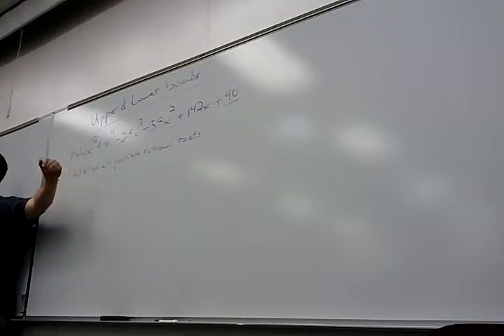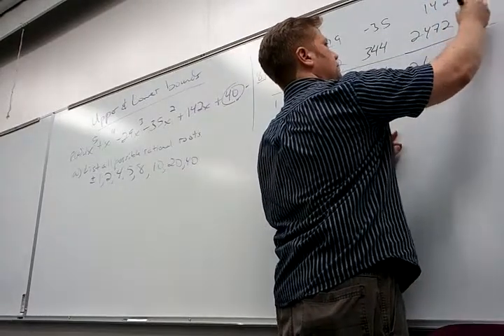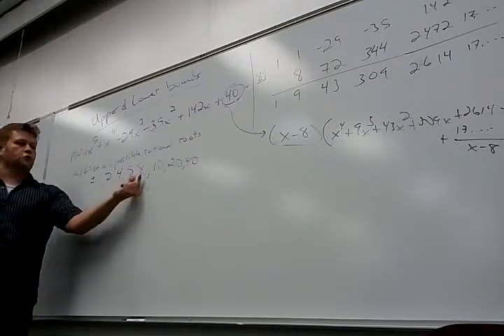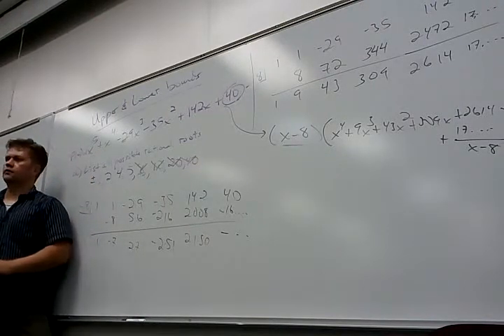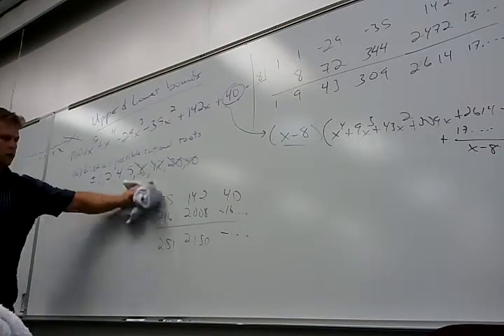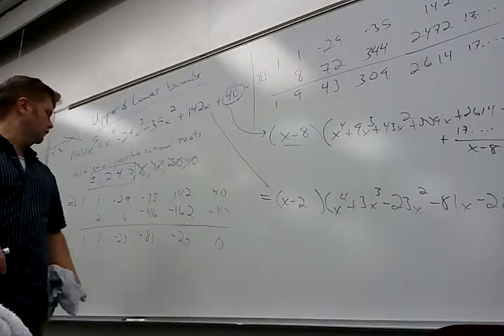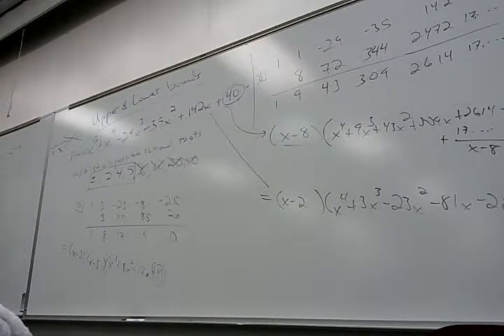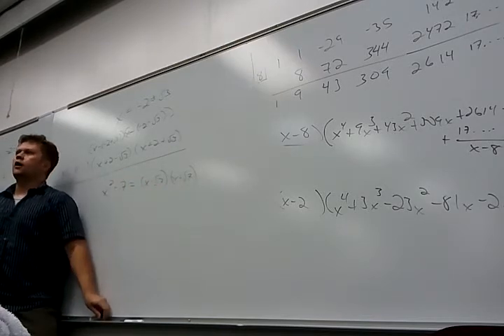Math 176, Sept 17 Lecture, Part 2